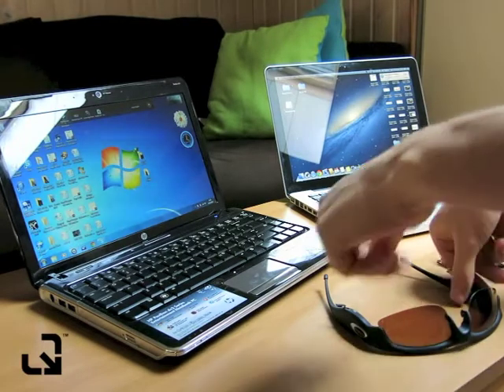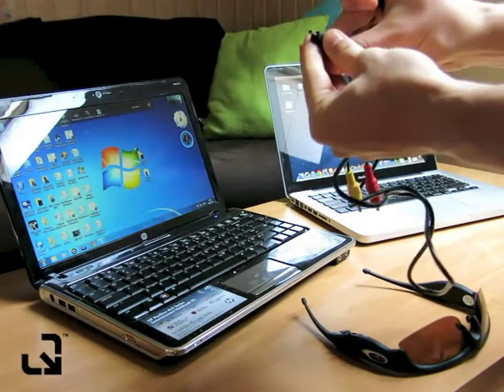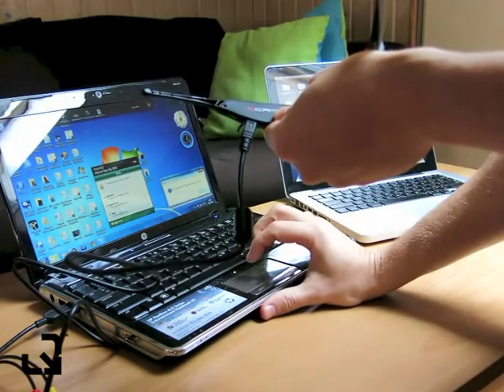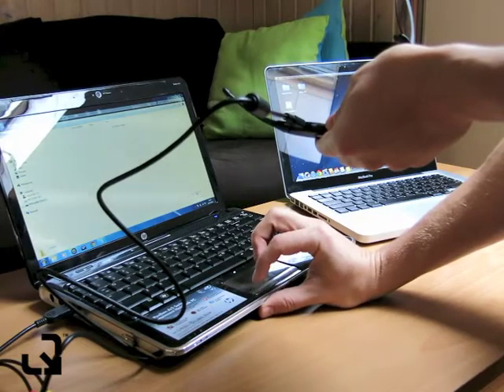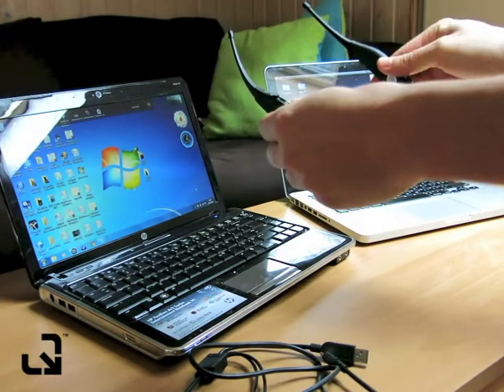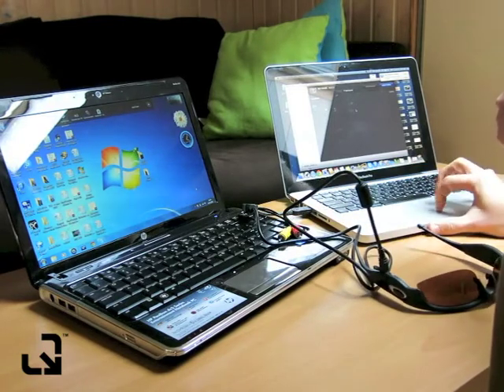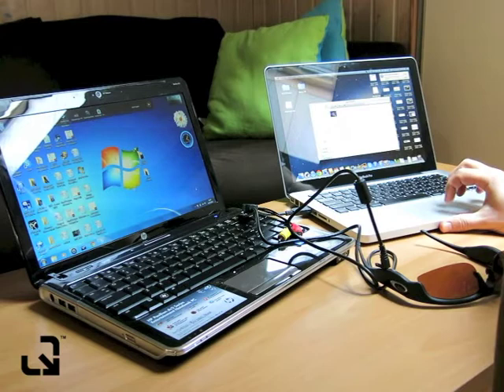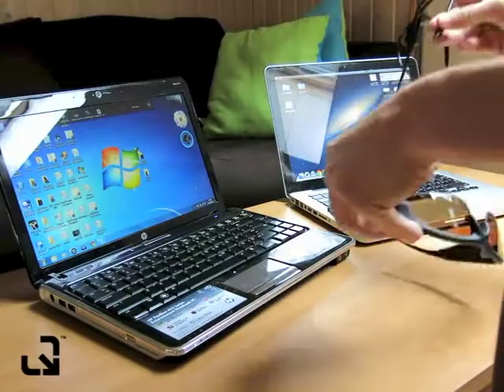Quiver HD Cyclops - How to upload your videos at home.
Here's a simple tutorial video in the process of accessing your videos on a PC or Mac when using your Cyclops Video Sunglasses.